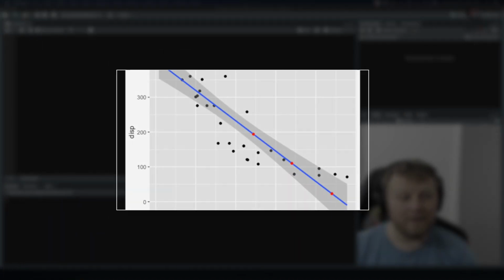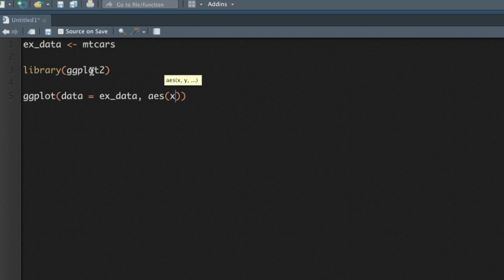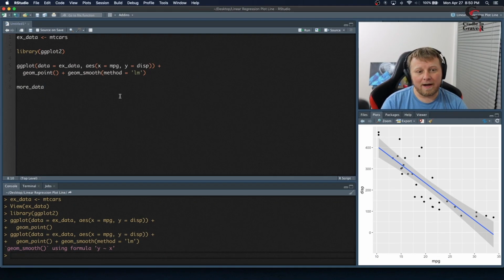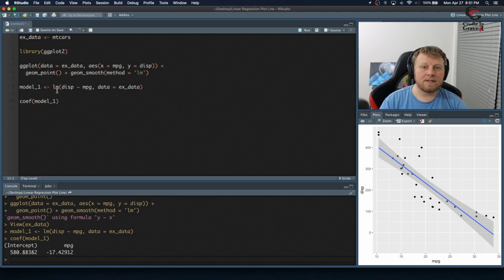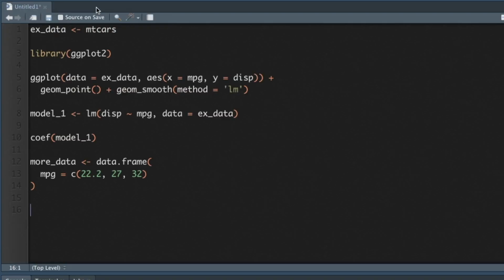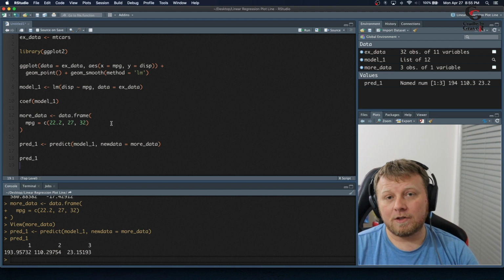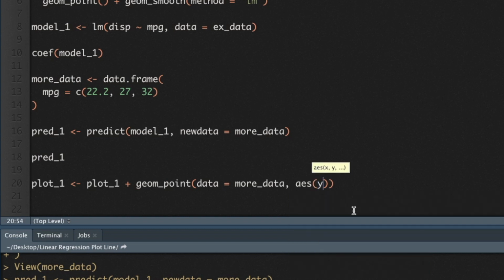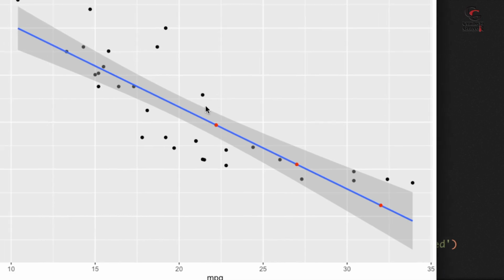R Predict Plot Model 2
How to use R and R Studio to predict the outcome using a linear model for new observations data. You will also learn how to display confidence intervals and plot the new points.